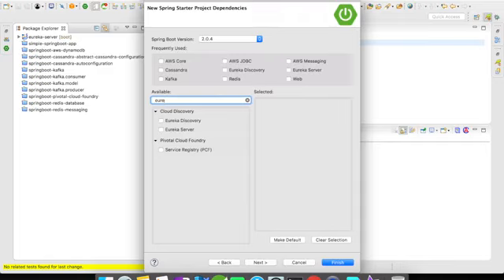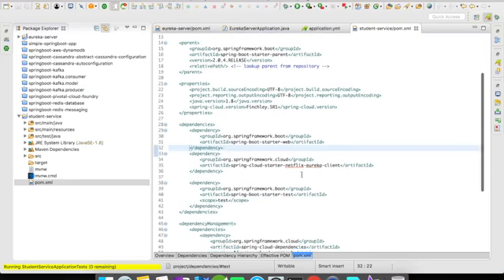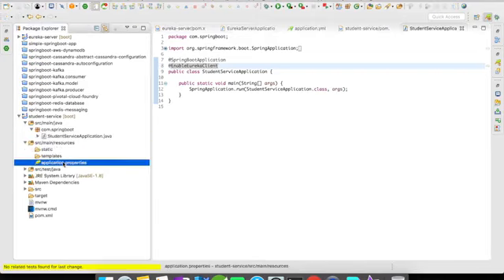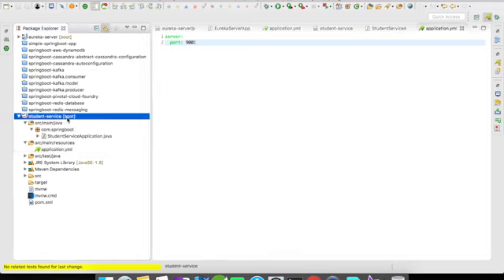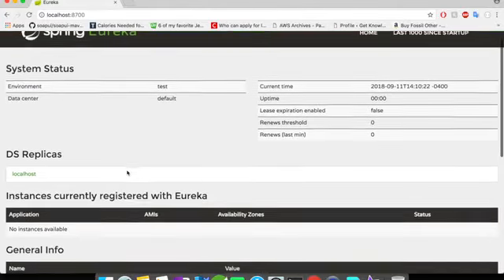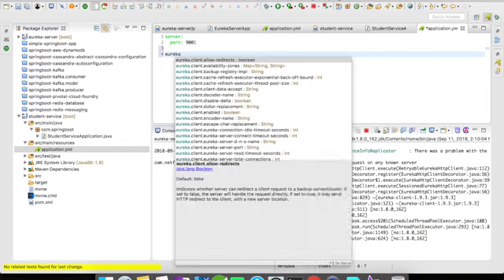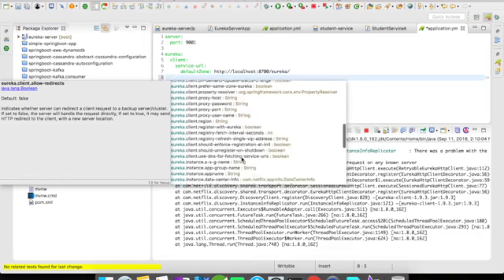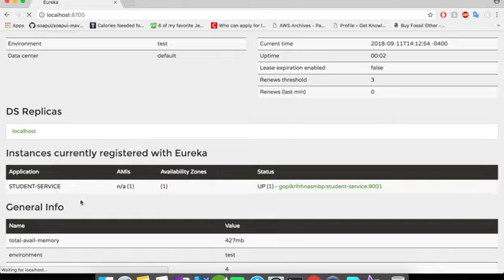Spring Cloud: Eureka Client